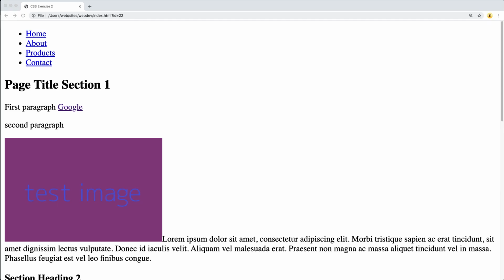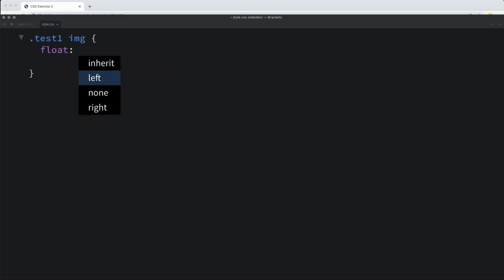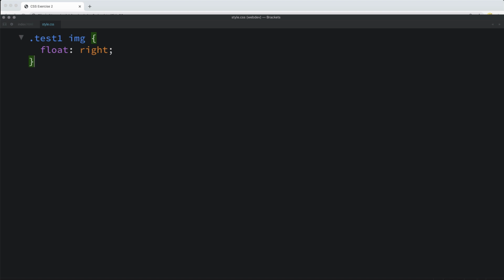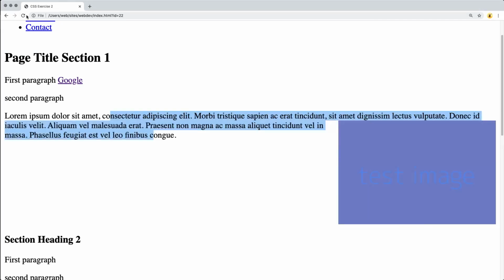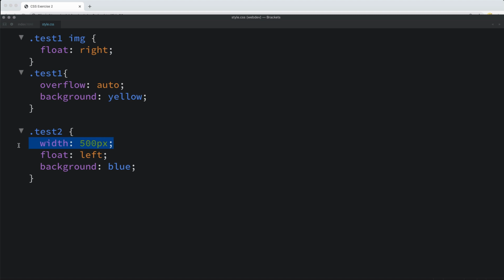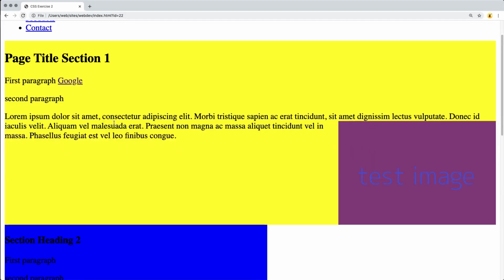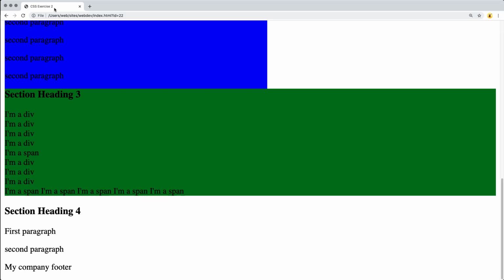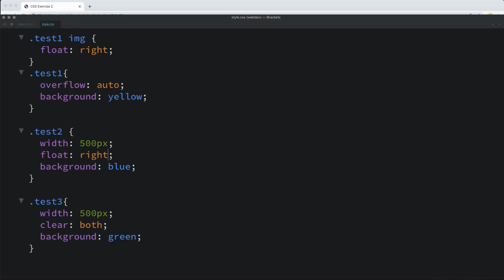Networking, CCNA, CCNP, Javascript, Java, Html, CSS,